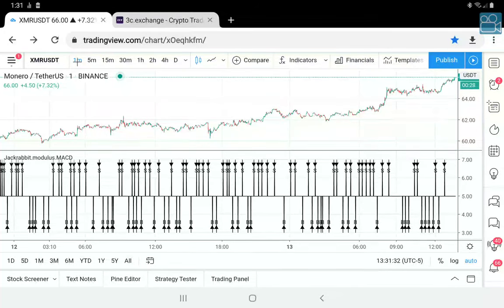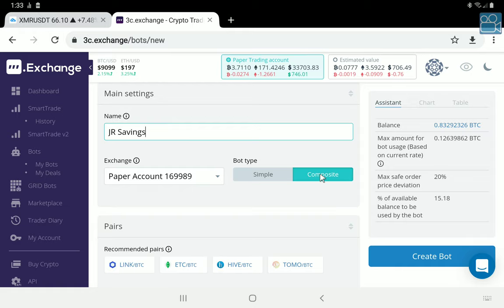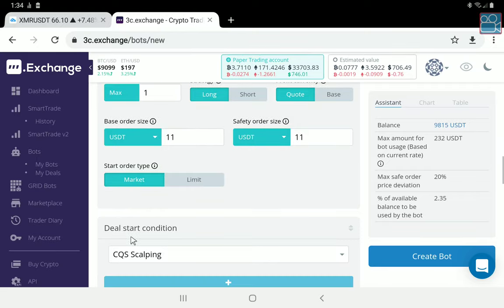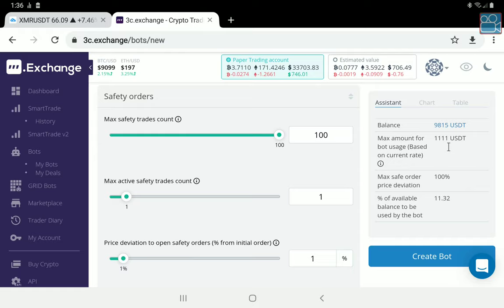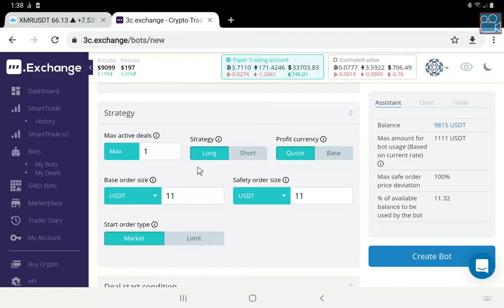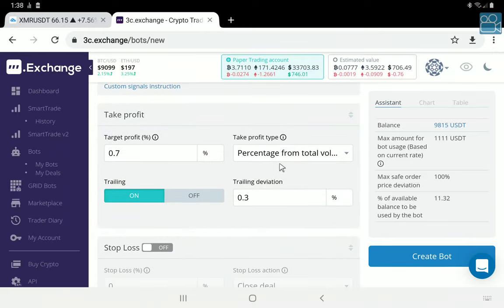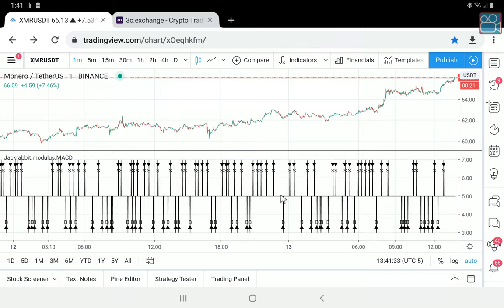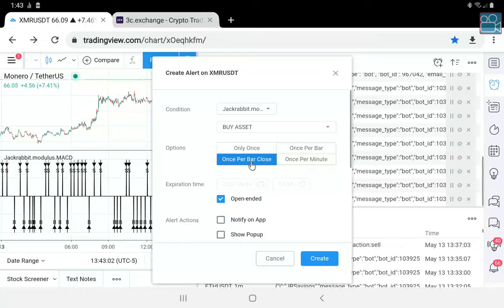Jackrabbit "Savings Account"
In this video, I show you how to build a Jackrabbit "Savings Account." This simple process is the best way to earning a profit while you learn more advanced techmiques with Jackrabbit. This video replaces all other "start here" videos.